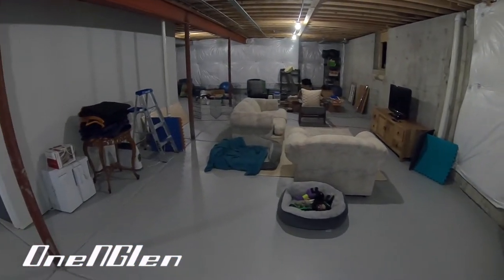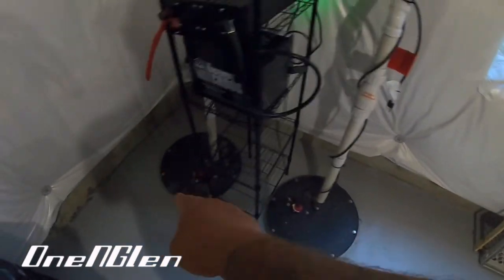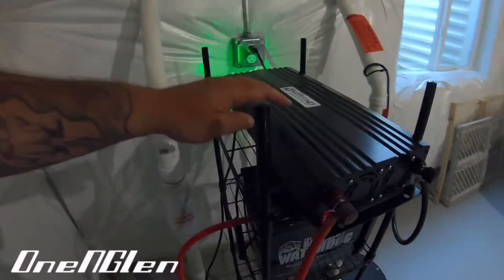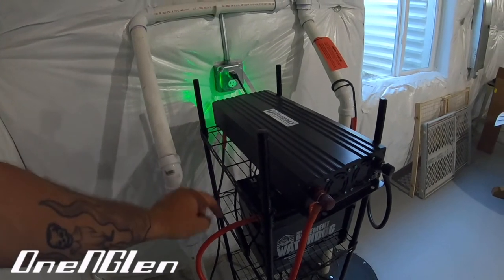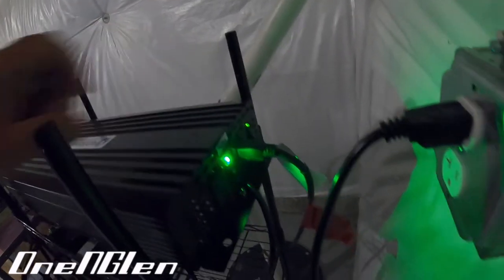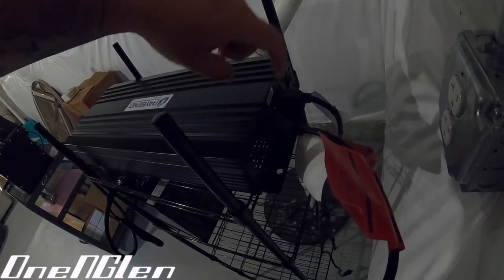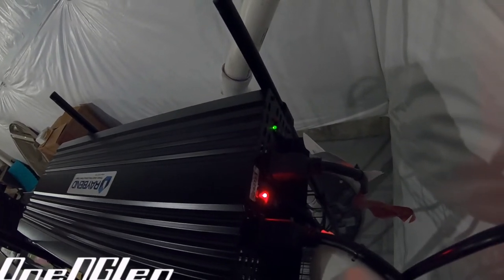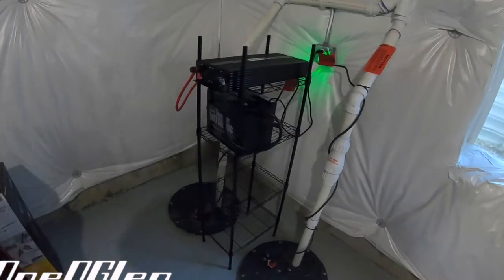Sump Pump Battery Backup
BLACK SHELF

RAYBEND BACKUP POWER SYSTEM